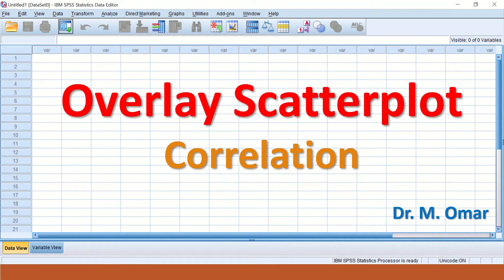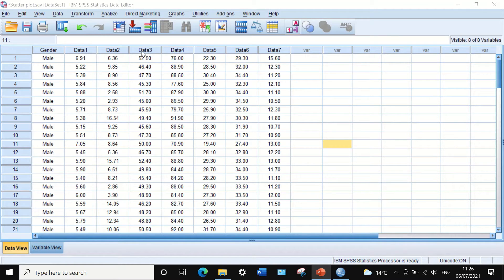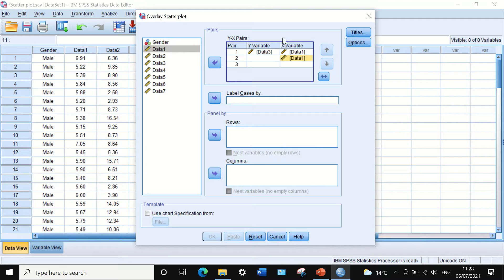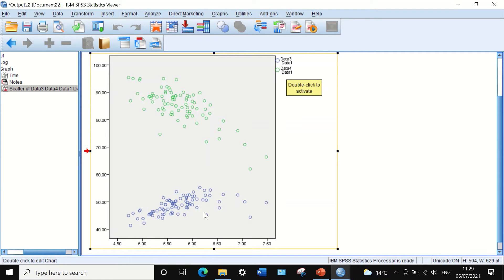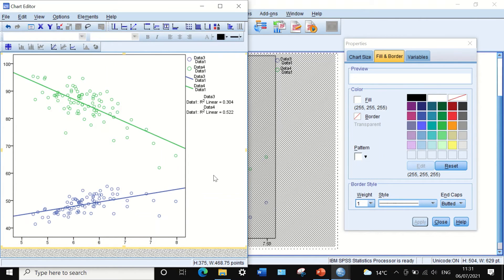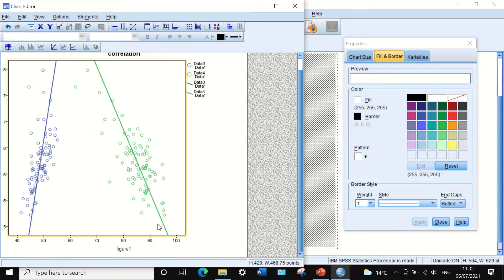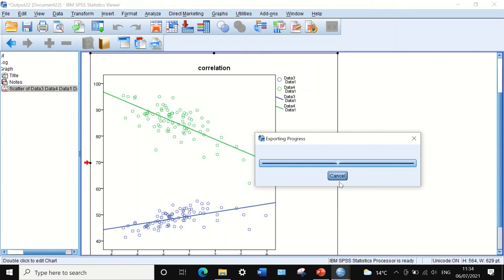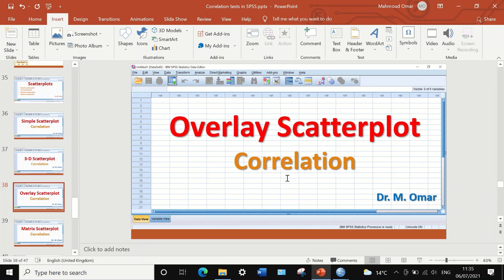Overlay Scatterplot in SPSS